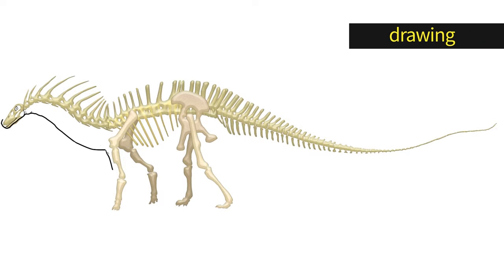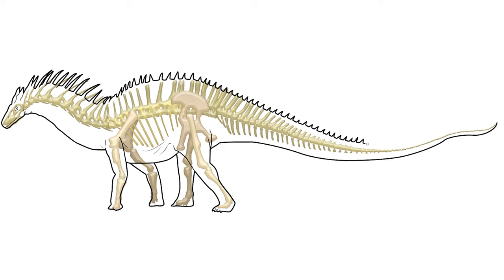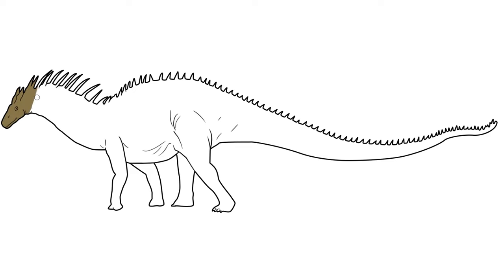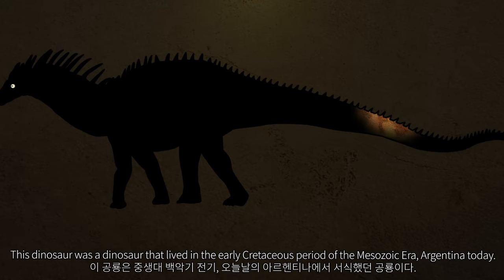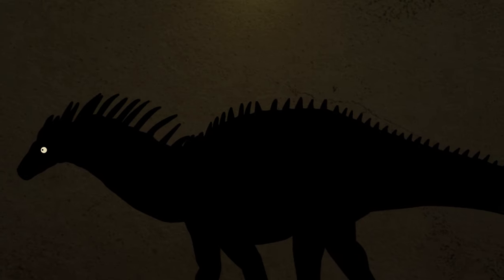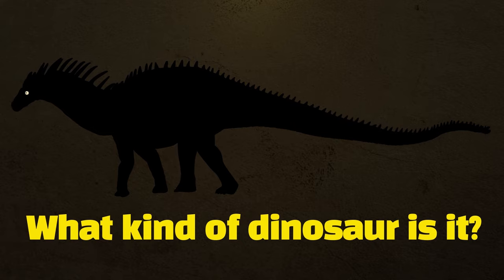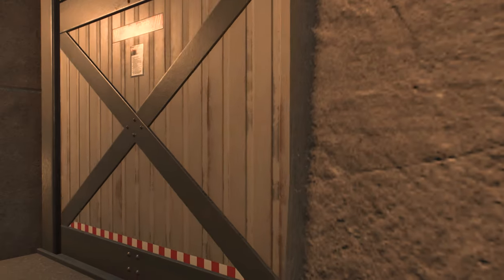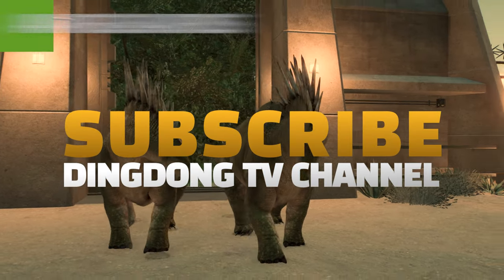Dinosaur Amargasaurus Collection| herbivorous dinosaur Amargasaurus |공룡 아마르가사우루스